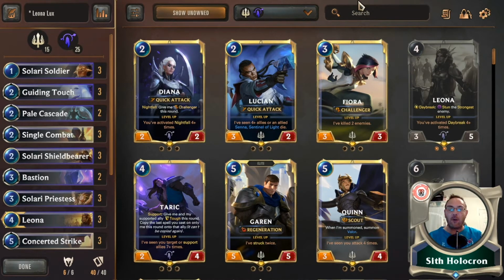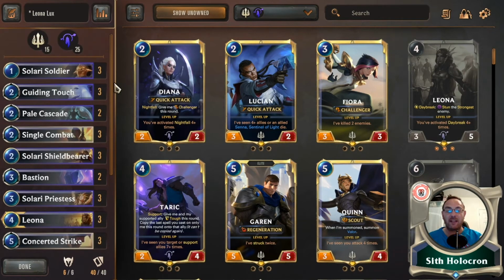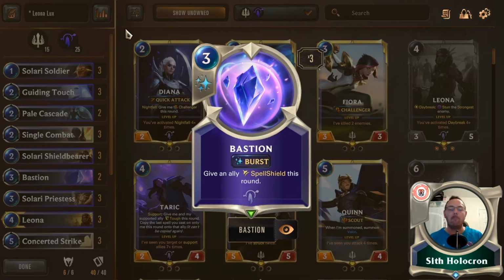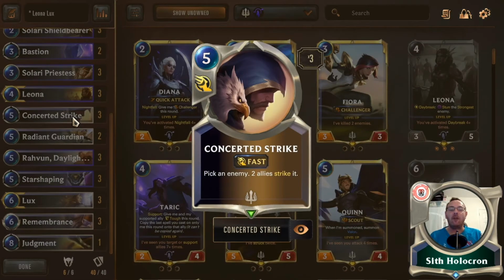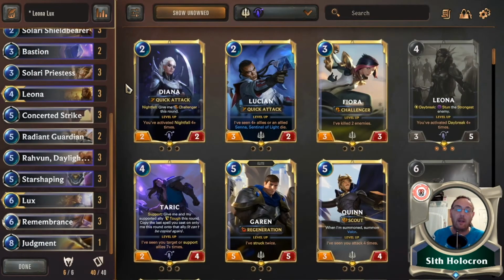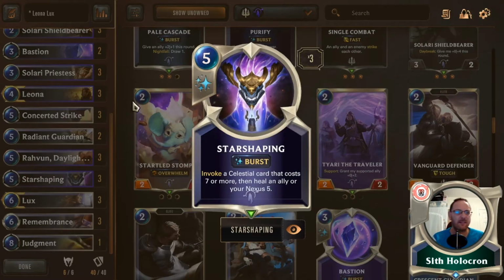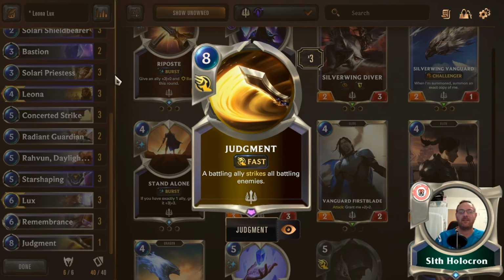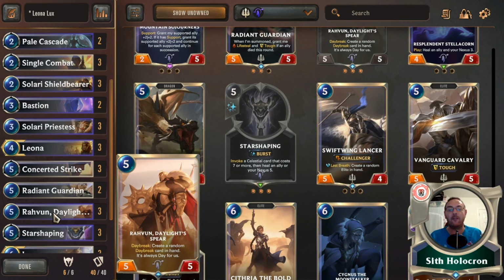Lux Leona - Donger Deck Discussion - Legends of Runeterra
Deckcode - CIBQCAQAAEBQCAA2EEVAOAYJDIODGNSULBQAEAIBAAHQEAYJCMRQCAIBAADQ